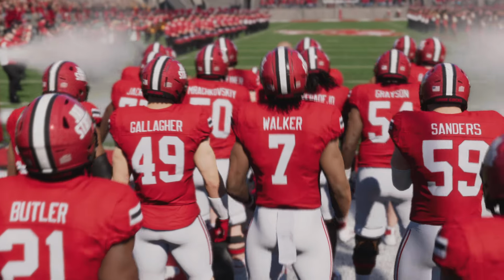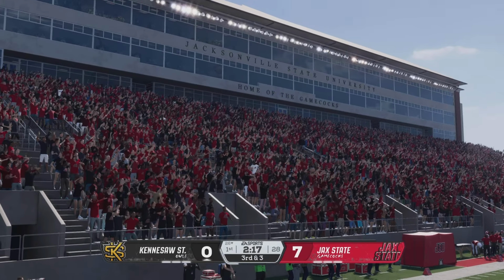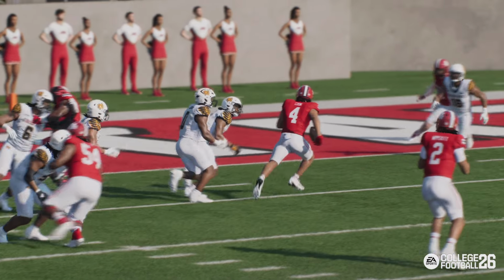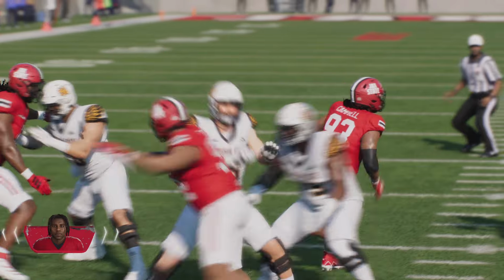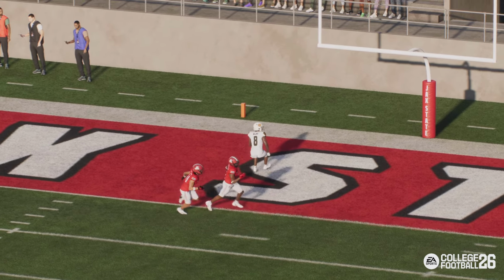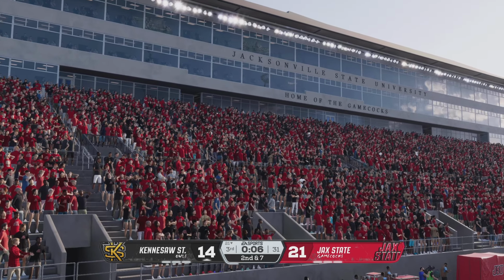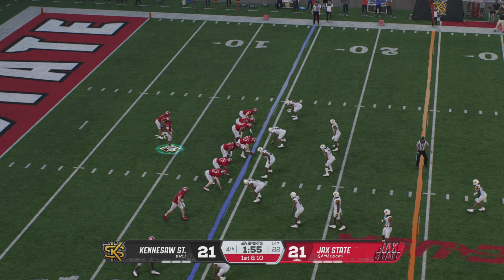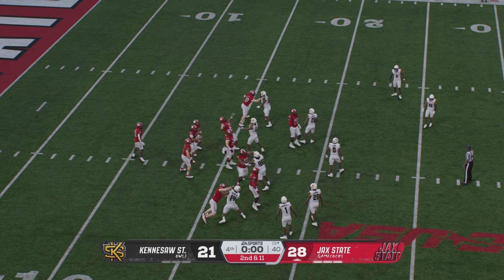CUSA Championship Game Kennesaw State Vs Jax State 12/5/25 Game Highlights Simulation